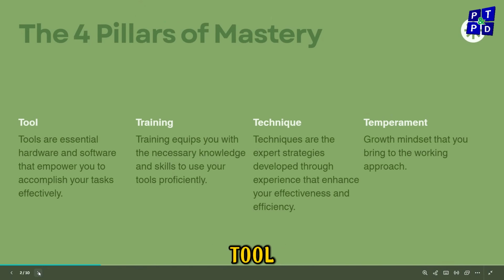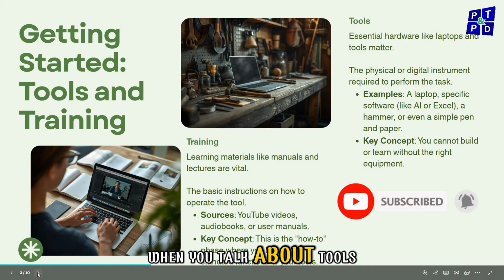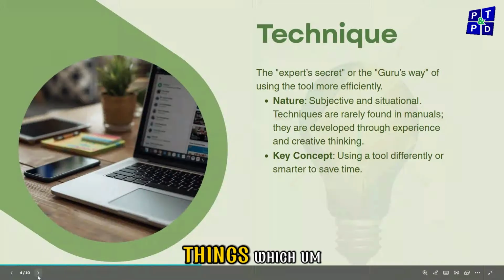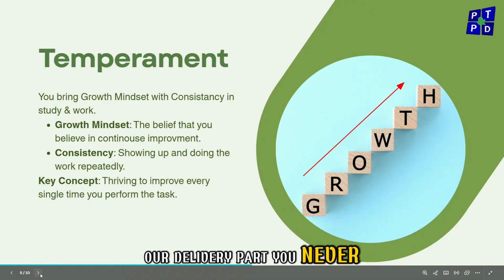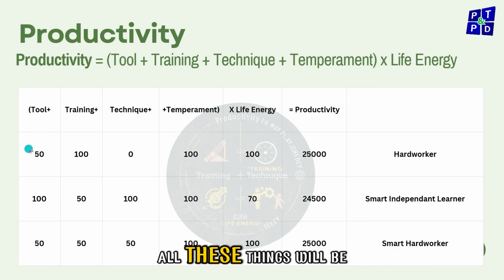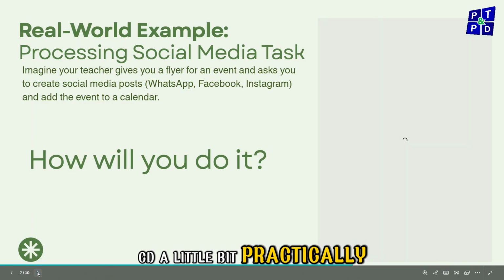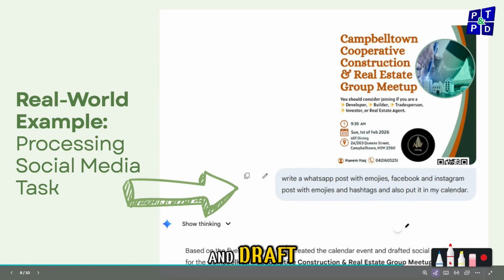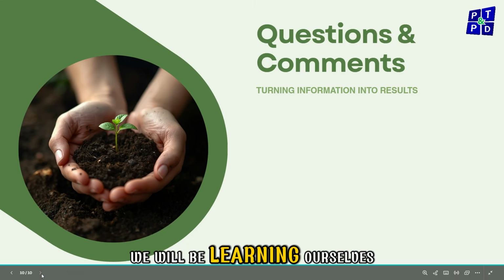Mastering the 4T Learning Approach | How to Manage Your Uni Study Tasks (Part 2B)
Are you still stuck in a "dependent student" mindset? It’s time to transition into an independent learner and professional. In Part 2B of our series, "How to Manage Your Uni Study Tasks & Activities," we dive deep into the 4T Learning Approach: Tools, Training, Technique, and Temperament.

Learn how to leverage modern AI tools like Google Gemini to turn a 2-hour task into a 20-second solution. We explore the mathematical matrix of productivity and how your "Life Energy" and "Growth Mindset" multiply your results in the real world.

In this video, you will learn:

The difference between hardware, software, and digital tools.

How to develop "Expert Techniques" (Life Hacks) to combine tools.

Why Temperament and a Growth Mindset are the keys to lifelong learning.

A real-life demonstration: Creating social media posts and calendar events from a flyer in seconds using AI.

Video Chapters:
0:00 Introduction to the 4T Learning Approach
0:30 T1: Tools (Hardware, Software, and Digital)
0:55 T2: Training (Knowledge and Skillsets)
1:07 T3: Technique (Expert Strategies & Life Hacks)
1:38 T4: Temperament (The Growth Mindset)
2:03 Deep Dive: Physical vs. Digital Learning Tools
2:33 Modern Training Sources: Beyond the Classroom
3:10 Developing Creative Techniques & Subjective Skills
4:28 The Importance of Consistency & Showing Up
6:00 The Productivity Matrix: Calculating Your Efficiency
7:54 Real-Life Example: Creating Social Media Content with AI
10:25 Transitioning from Search Tools to Assistant Tools
10:55 Final Thoughts & Joining the Master Course